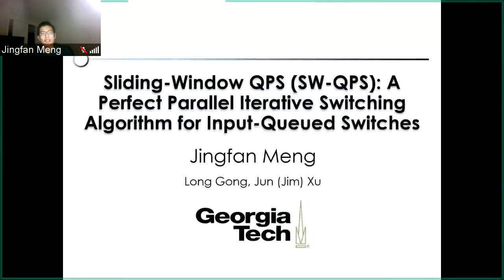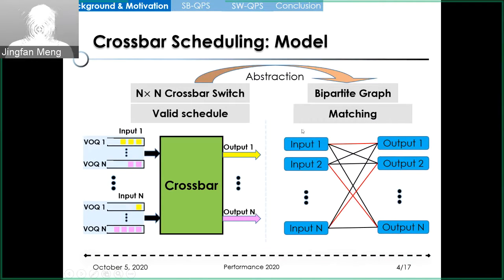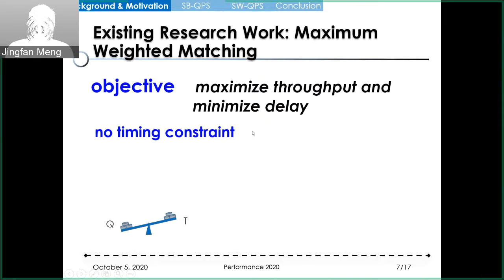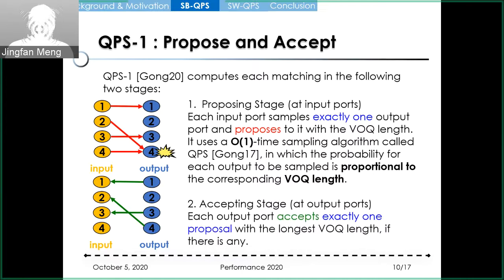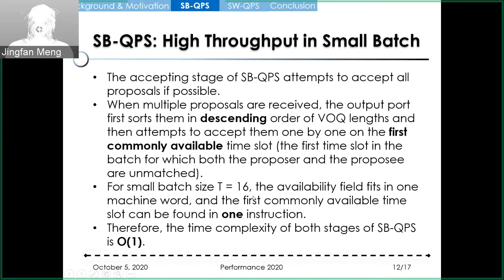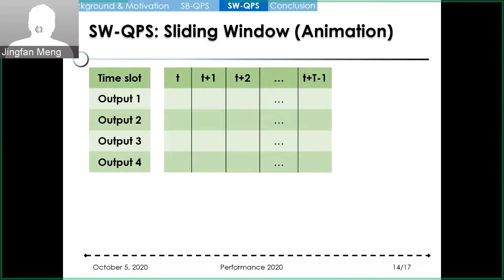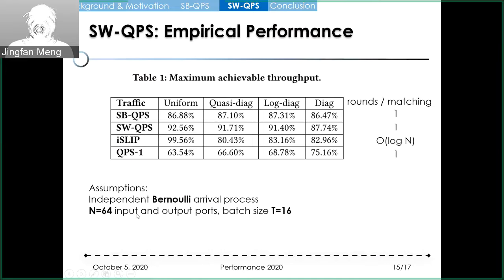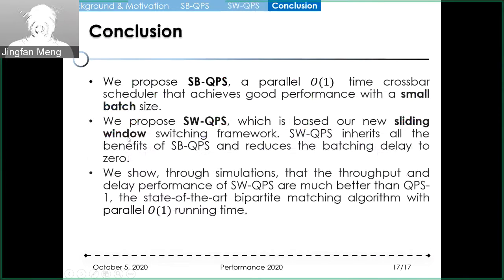The Sliding-Window Queue-Proportional Sampling (SW-QPS) Algorithm (8540)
Iterative switching for input-queued switches used in routers and data centers
More about this technology: b.gatech.edu/2FRvGH2
For more information about licensing Georgia Tech innovations, visit licensing.research.gatech.edu/